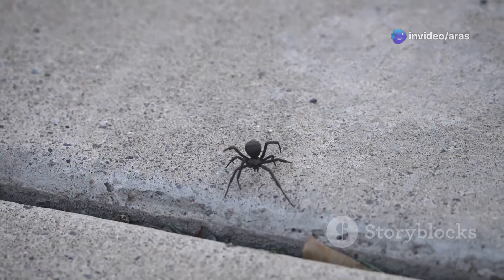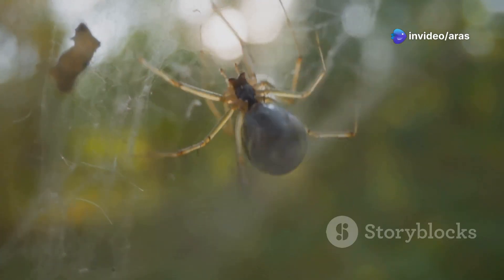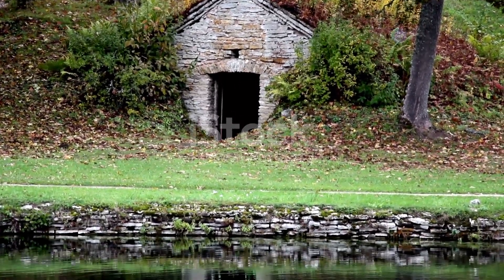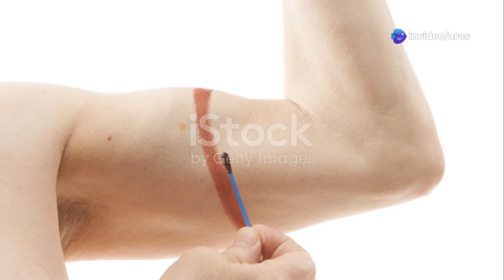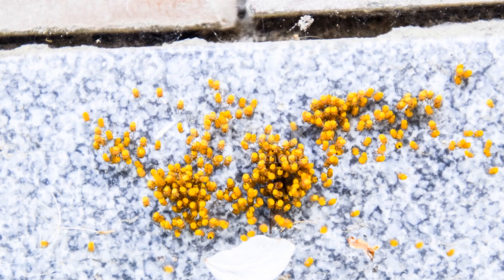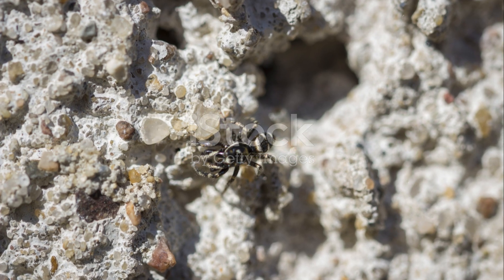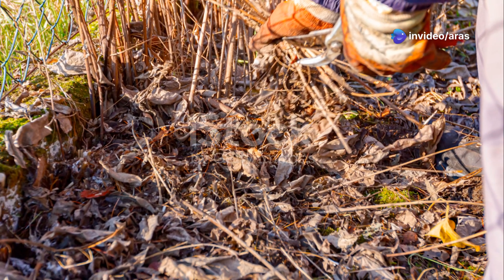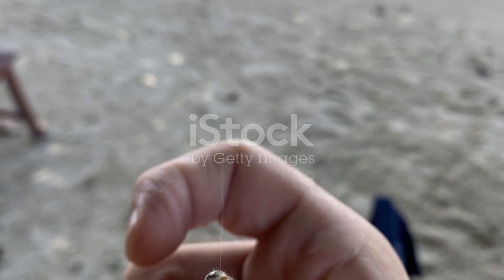The Mysterious Life of the Black Widow Spider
The Black Widow spider is a small, venomous arachnid known for its shiny black body and red hourglass marking on its abdomen. Females are larger and more dangerous than males, delivering a potent neurotoxic venom. These spiders prefer dark, secluded areas and are commonly found in sheds, garages, and woodpiles. Despite their fearsome reputation, Black Widows are shy and bite only in self-defense. Their silk is among the strongest in the spider world, used to create irregular webs to catch prey.

Black Widow spider, venomous, red hourglass, neurotoxin, strong silk.